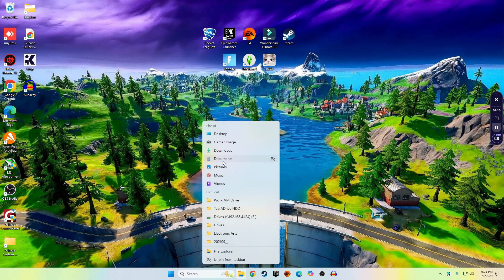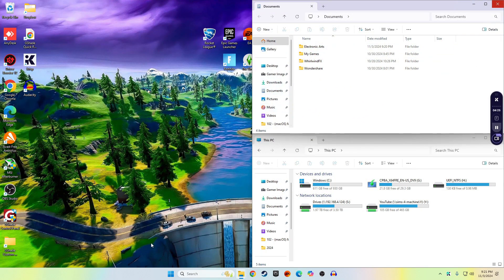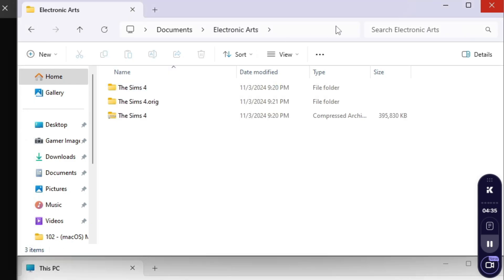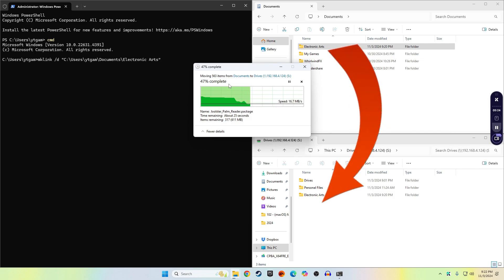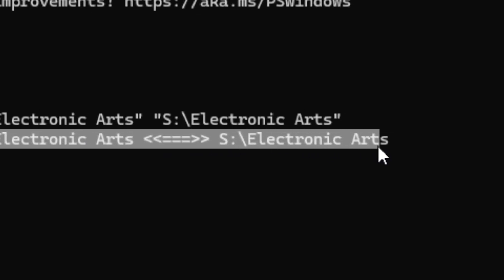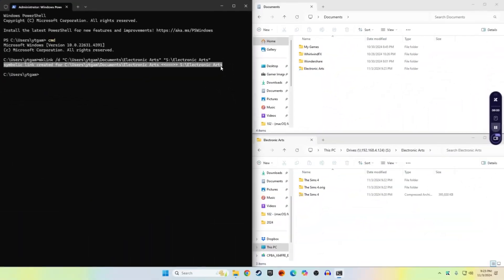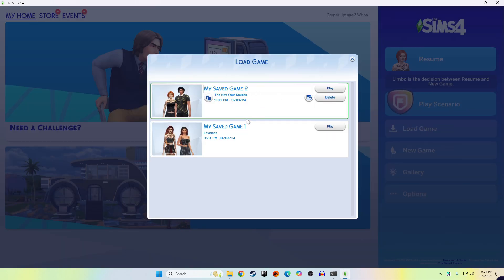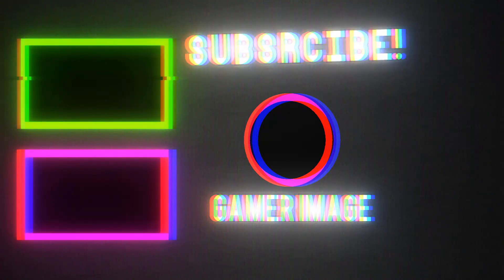Get More Disk Space for Your Sims 4!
Ready to clean up your PC and keep your Sims 4 data in perfect order? This step-by-step guide shows you exactly how to transfer your Sims 4 data, including mods and saves, to a network drive while ensuring it stays fully accessible. Free up space on your PC and keep your files organized without losing a beat in your game. Perfect for anyone juggling a huge mods folder or just looking to streamline their setup! Happy Simming!

In this package, you'll have unlimited access to:
- fully installing the base game through Steam or the EA app
- moving the game to external drives
- moving game files to external drives
- finding out why the game isn't working correctly
- making the game run smoother
- assistance with downloading and installing mods
- and finally, fixing the game after you've made some changes and the game broke!

All of these incredible services are available for just $19.99 per month!

The overall bottom line is I create videos to try to help you (the community) grow in your gaming. I try to incorporate something meaningful that you can learn/take away from each video I upload.

How do I move Sims 4 data to another drive?
Steps to relocate Sims 4 mods folder
Moving Sims 4 Electronic Arts folder to a network
Organize Sims 4 mods with symbolic link
Sims 4 mods and saves: moving them safely
Free up PC space by moving Sims 4 files
Moving Electronic Arts folder for more storage
Can I put Sims 4 saves on a network drive?
Tutorial to move Sims 4 files to network storage
Move Sims 4 Electronic Arts folder tutorial
Storing Sims 4 data on a different drive
Move game data to network for Sims 4
Safely relocate Sims 4 mods and saves
Best way to organize Sims 4 files on PC
Transferring Sims 4 mods folder to network
Moving Sims 4 files without errors
Command prompt for moving Sims 4 files
Full Sims 4 data move guide
Moving mods folder for more space Sims 4
mklink command for Sims 4 data move
How to move Sims 4 data to a network drive
Can I store Sims 4 saves on another drive?
Step-by-step guide to moving Sims 4 mods
How do I use mklink for Sims 4?
Organize Sims 4 mods on a network storage
Transfer Sims 4 Electronic Arts folder to external storage
Move Sims 4 mods to free up space on PC
Symbolic link for Sims 4 folder location
How to save Sims 4 data on network drive
Relocating Sims 4 mods folder safely
Transferring Sims 4 files without corrupting saves
Best storage setup for Sims 4 mods
Moving Sims 4 data to external drive
Store Sims 4 saves on a different drive
Free up PC by moving Sims 4 data to network
Sims 4 Electronic Arts folder network setup
How to use symbolic links for game files
Move large game files for Sims 4 mods
Steps to safely relocate Sims 4 data
Keep Sims 4 mods organized on network drive